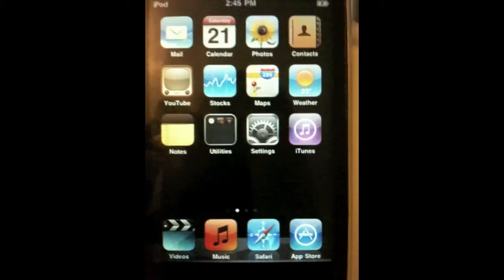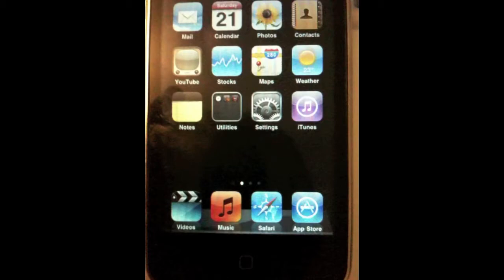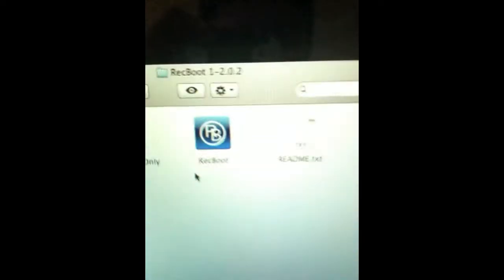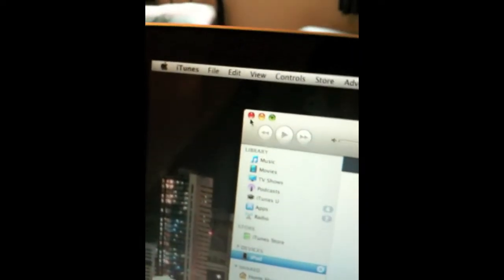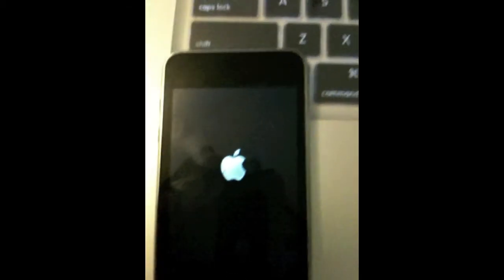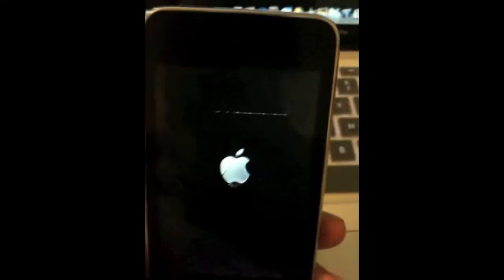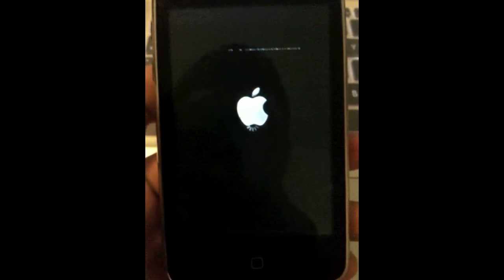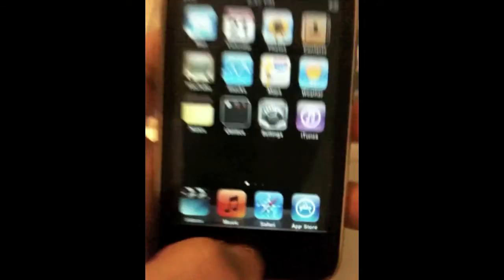How to put iPhone/iPod Touch/iPad In & Out of Recovery Mode Using RecBoot! Mac & Windows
In This Video im going to show you how to get your iphone/ipod touch/ipad in and out of recovery mode using a tool called reboot!

Now Follow Video...